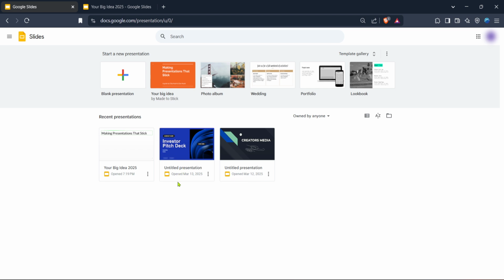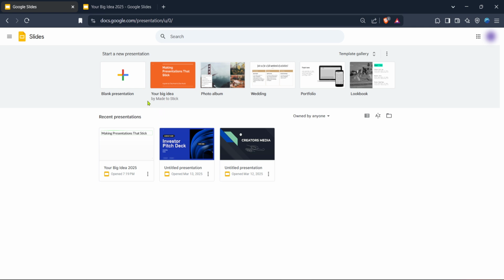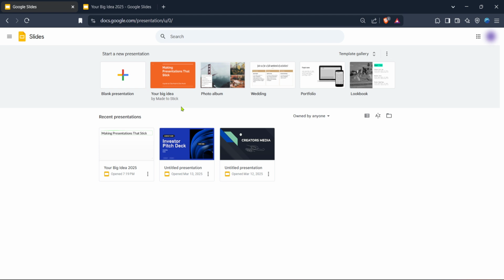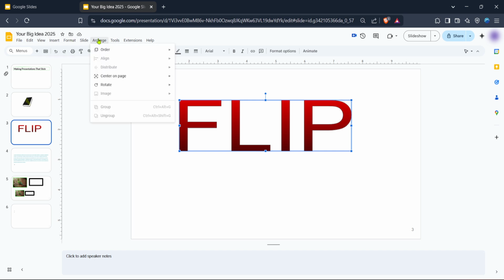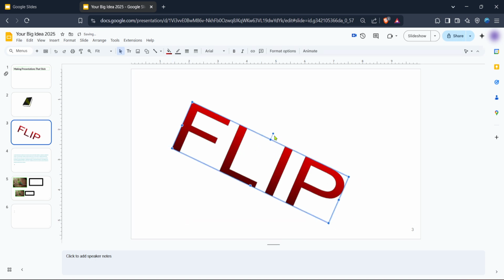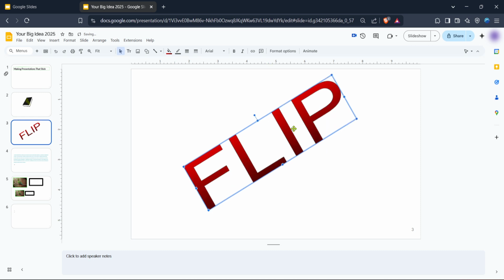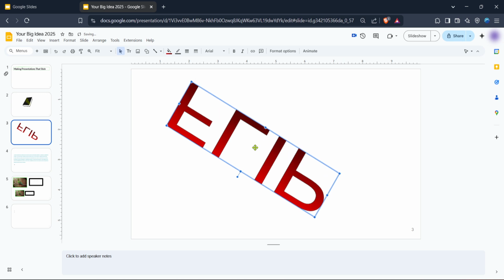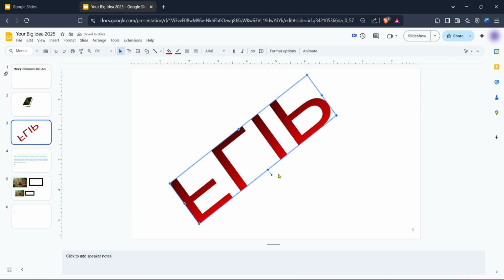How to Flip Text in Google Slides Rotating and Mirroring Text (Full 2025 Guide)